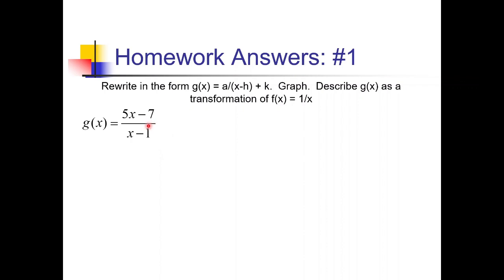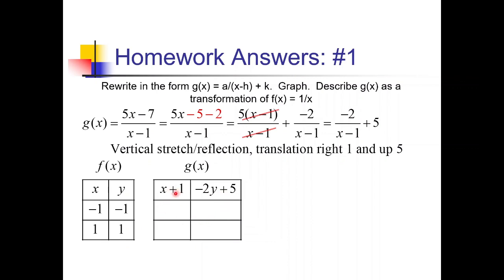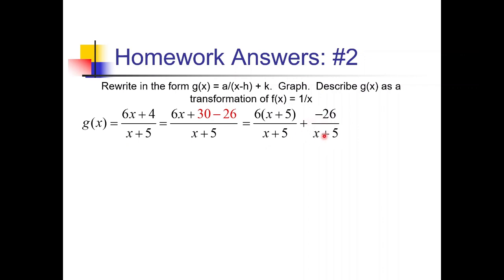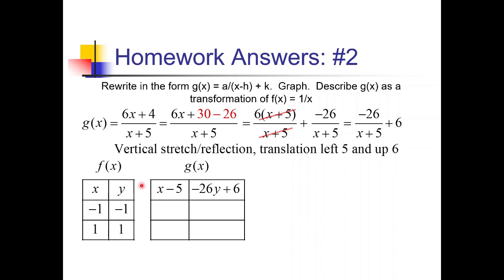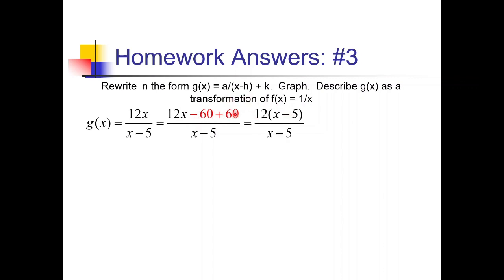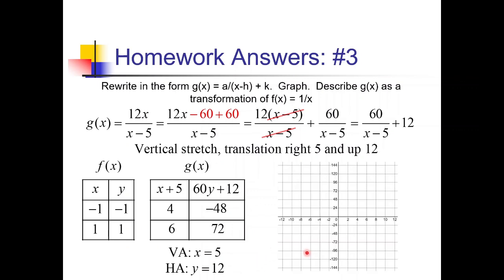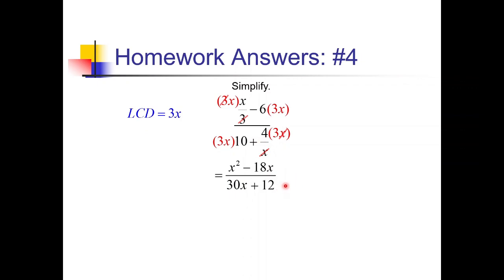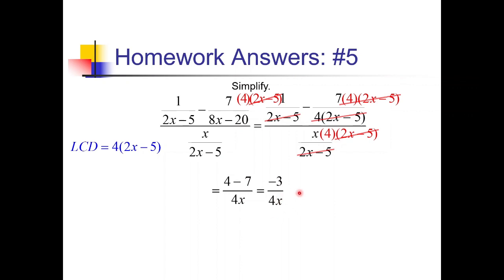Adding and Subtracting Rational Expressions: Problem Set #4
Topic: Adding and Subtracting Rational Expressions